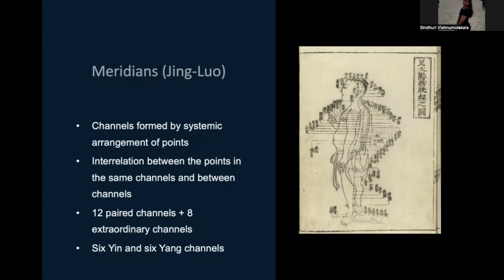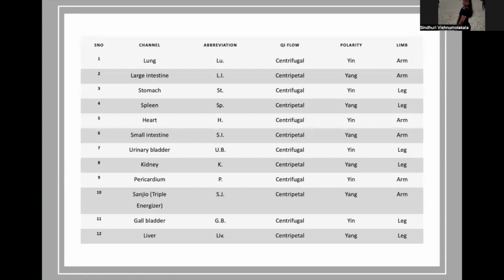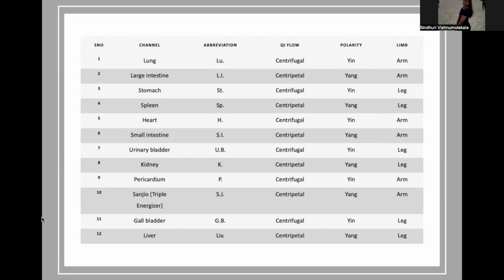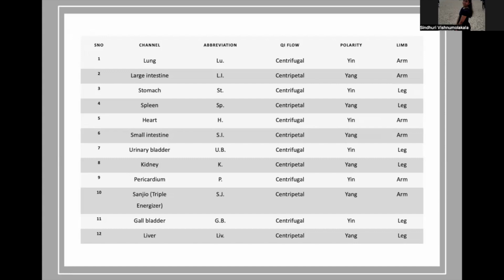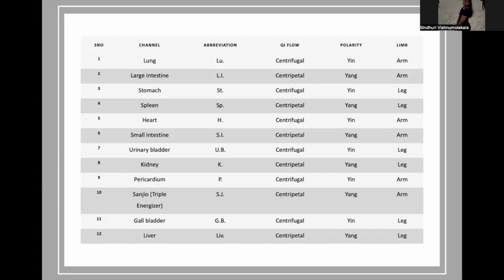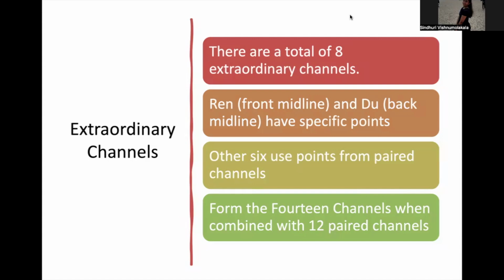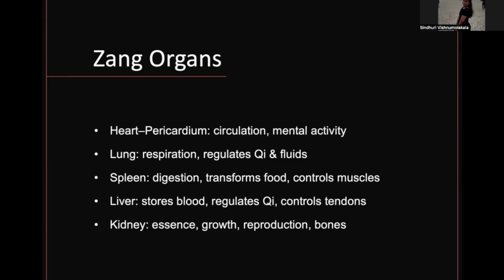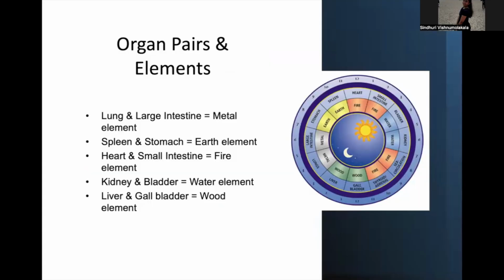Acupuncture meridians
n this video, we explore the basics of acupuncture meridians—the pathways through which Qi (vital energy) flows in the body. Learn how these channels connect organs, maintain balance, and how acupuncture uses them to support healing.

Perfect for students, wellness enthusiasts, and anyone curious about Traditional Chinese Medicine.